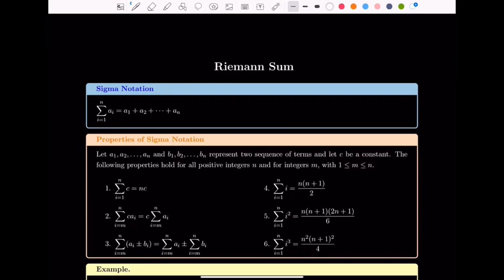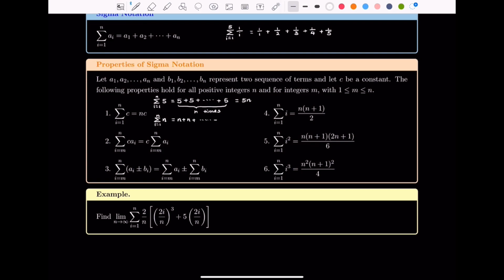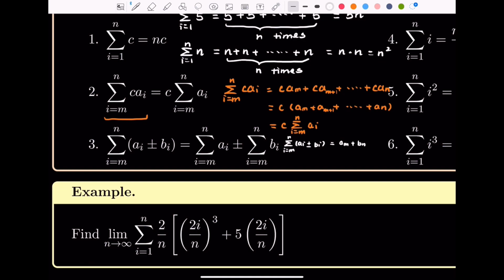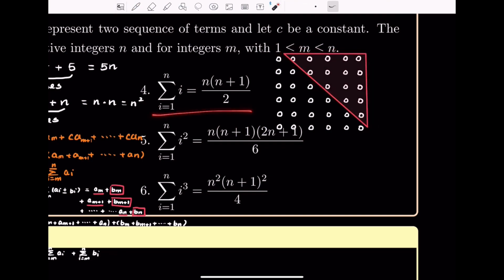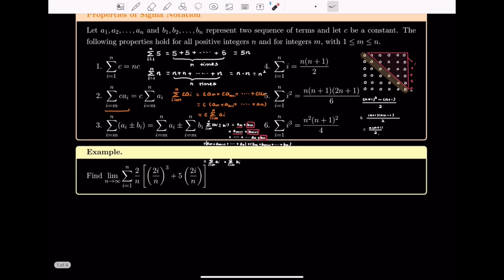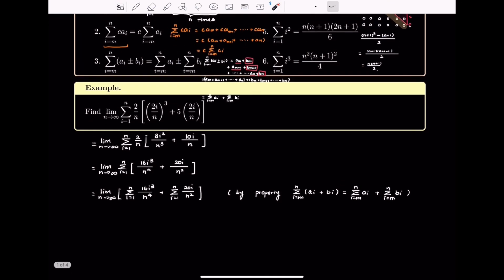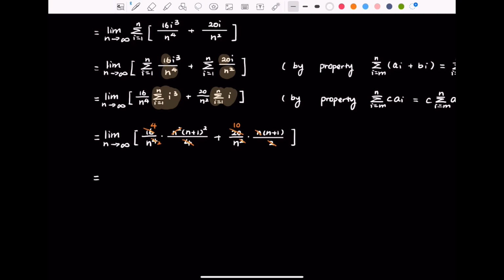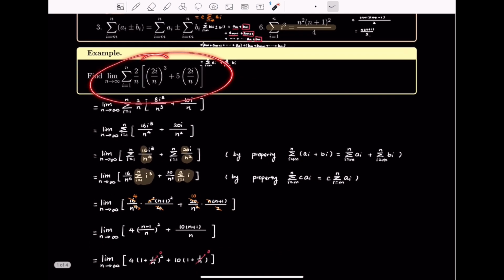Riemann Sum - Sigma Notation